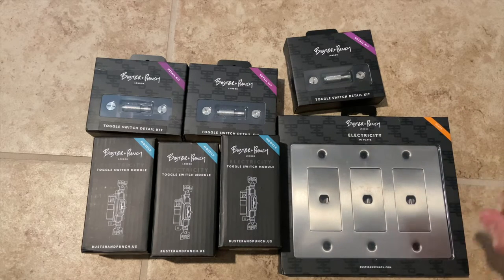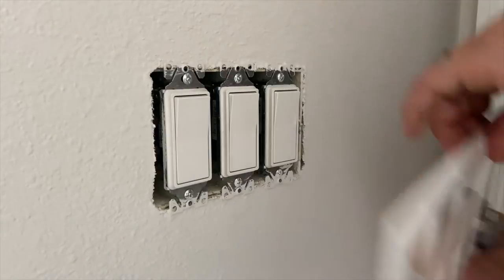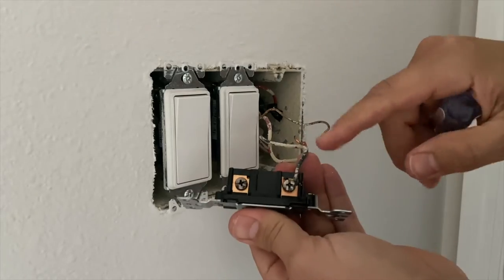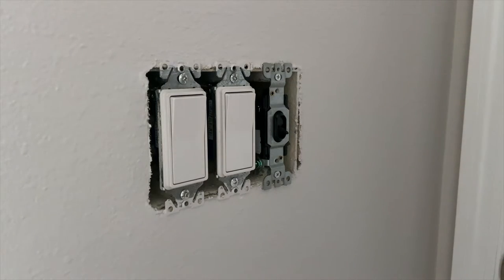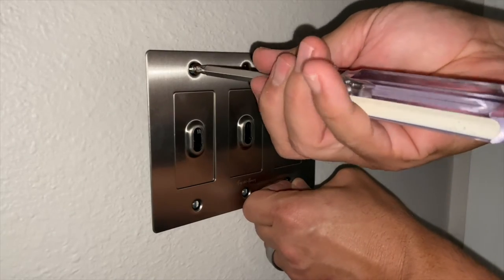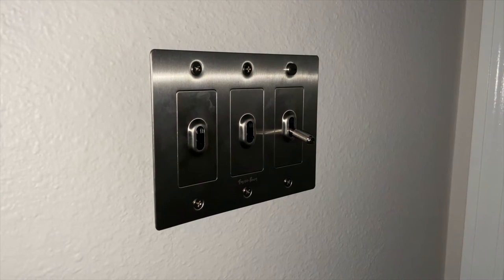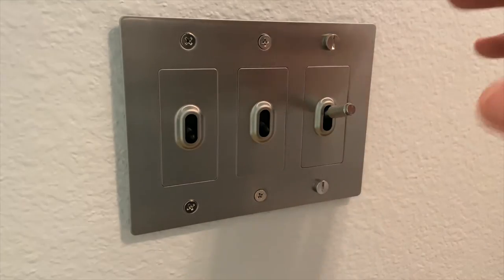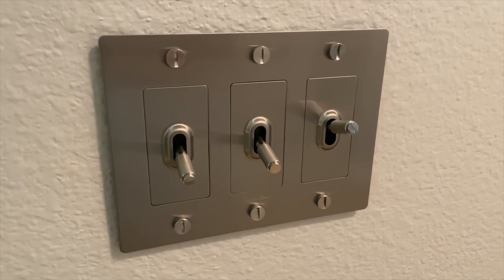Buster and Punch Light Switch Install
I install the somewhat expensive and fancy light switches from Buster and Punch. These have a retro, steampunk, and/or industrial look. I like them!